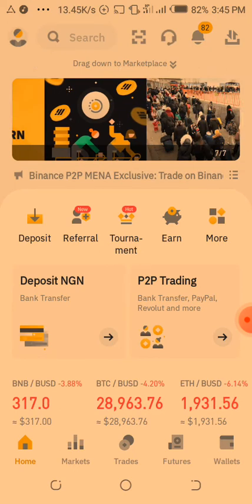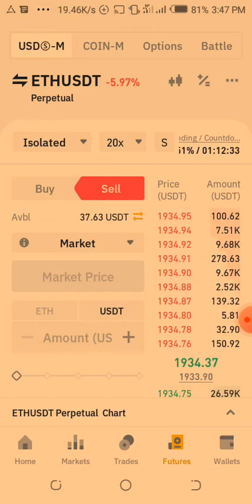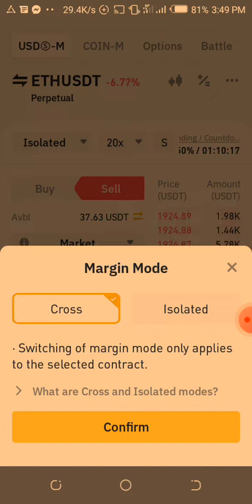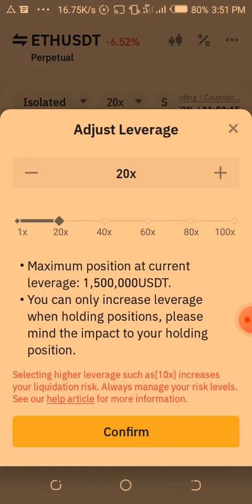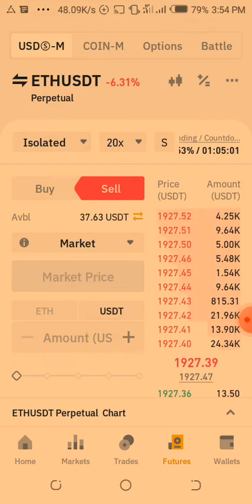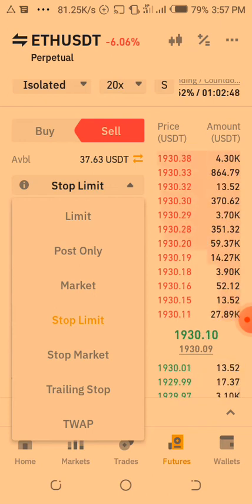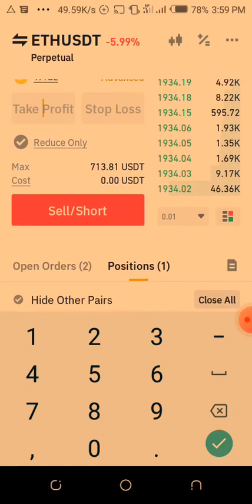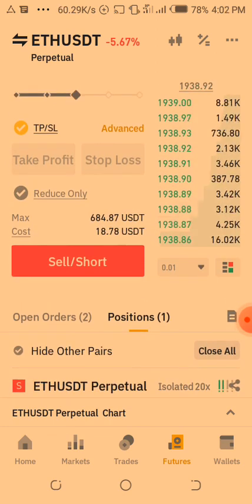BINANCE FUTURES TRADE FOR BEGGINERS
This video is a major introduction to the Binance futures trade page and explanation of the futures trading terms.